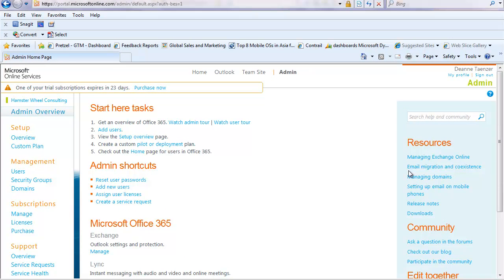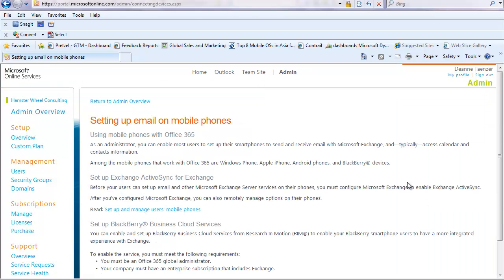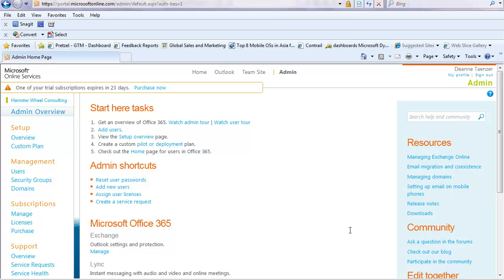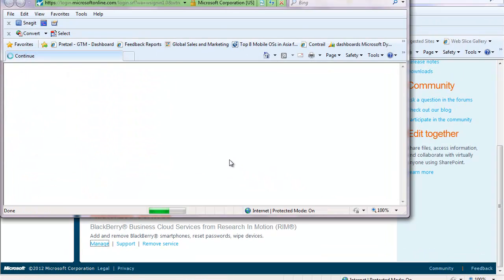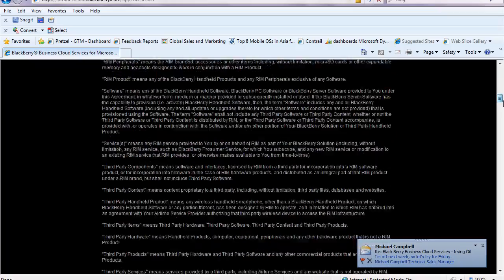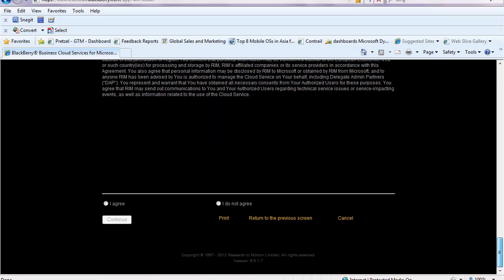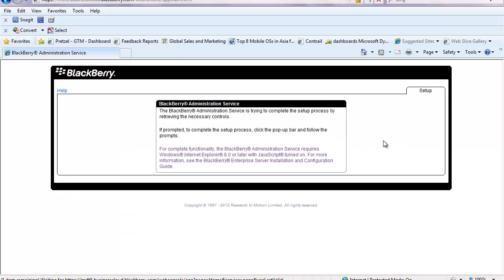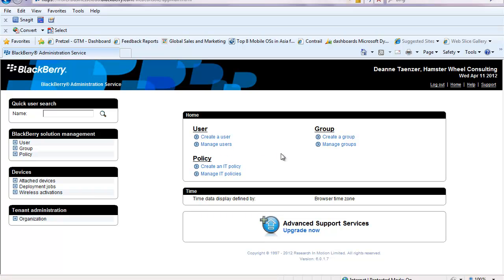Setting up BlackBerry Business Cloud Services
How to set up management capabilities for BlackBerry smartphones in Microsoft Office 365. BlackBerry Business Cloud Services are integrated within Office 365 to make it easier for customers!